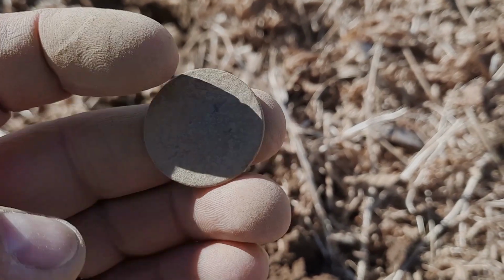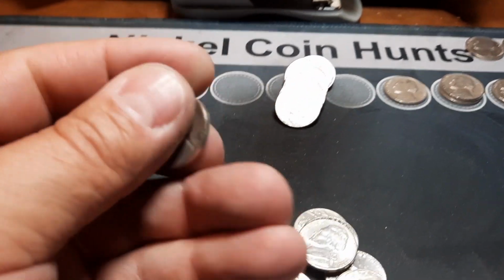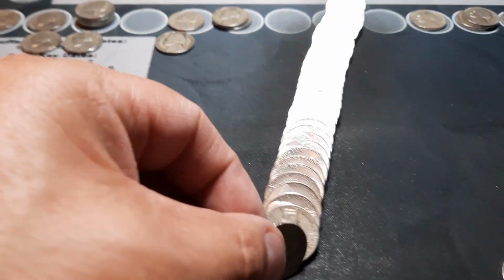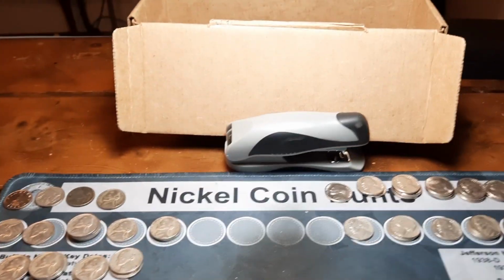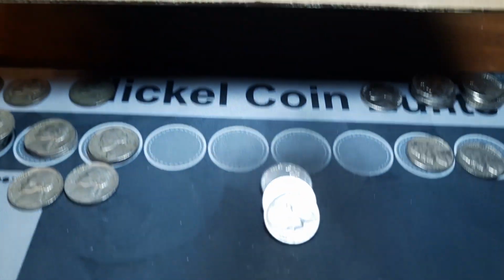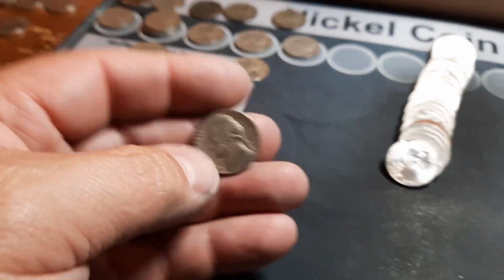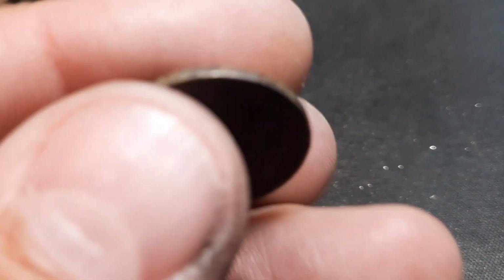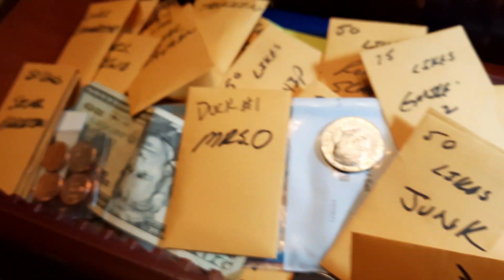Episode #54 of the nickel hunt and fill! coin roll hunting nickels.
I have been asked by many to start a nickel album hunt and fill. So, let's do it! We will be trying to complete a set of nickel albums by only hunting bank boxes. We will be searching 4
 boxes of nickels! We are looking for silver war nickels, Proofs, Key & Semi-key dates, Buffalo nickel and Errors/Varieties. Hopefully we can add some goodies to the albums.

                                  Jamestown, OH
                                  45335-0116